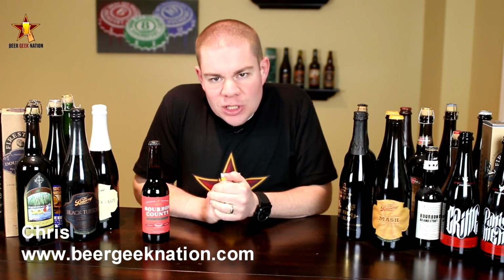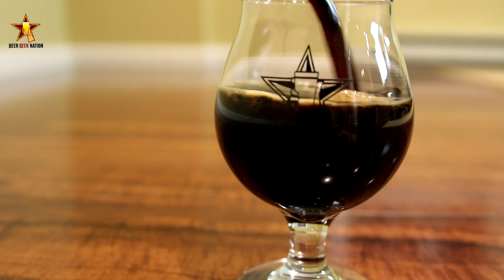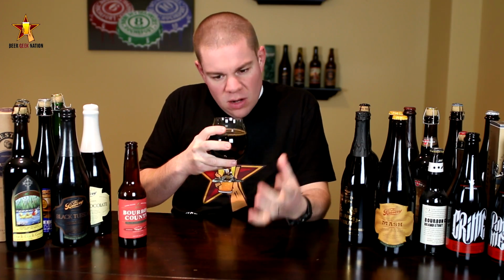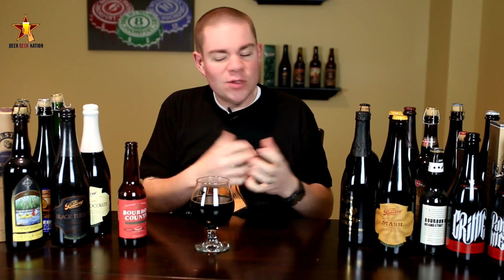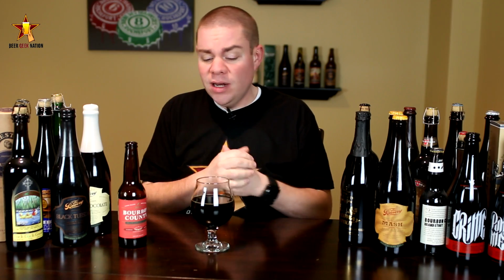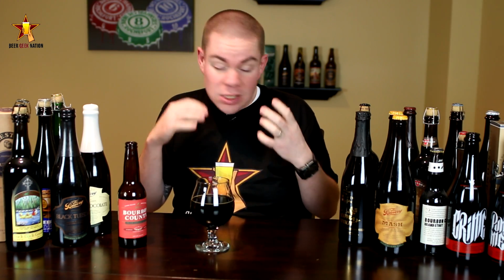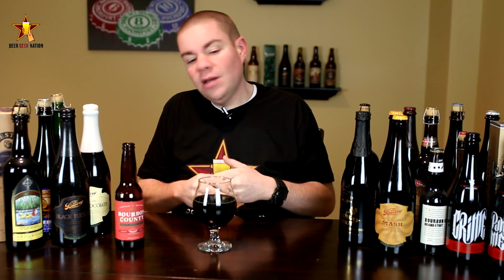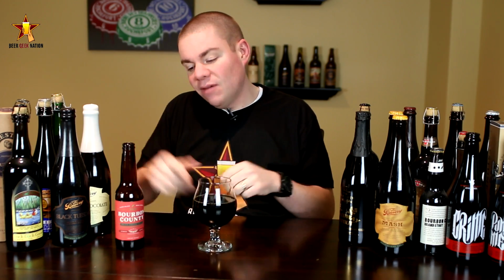Goose Island Bourbon County Coffee Stout | Beer Geek Nation Craft Beer Reviews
Goose Island Bourbon County Stout - Coffee
Goose Island Brewing
13.4% ABV

Everyday Goose Island smells the wonderful coffee roasting next to our brewery at Chicago's Intelligentsia Coffee and Tea. This world class roaster puts the same passion and skill into their coffee as Goose Island does with its beer. This excellent stout is made with a different coffee from our friends next door each year. With the change in coffee comes a change in the flavor profile, making each release truly unique from the previous years.